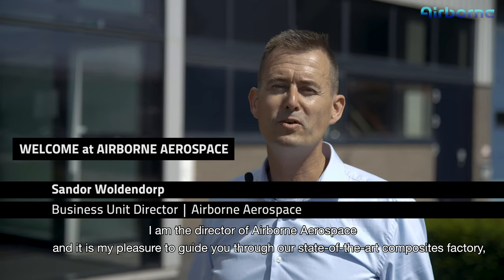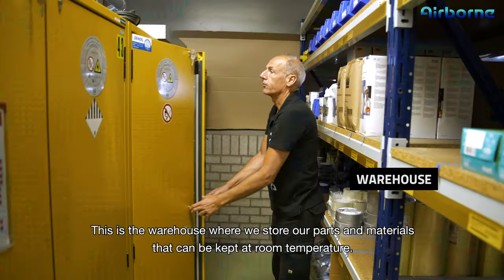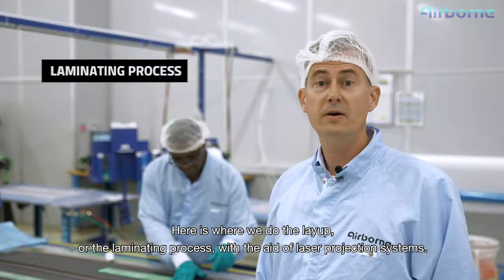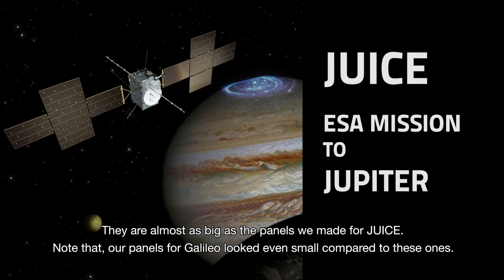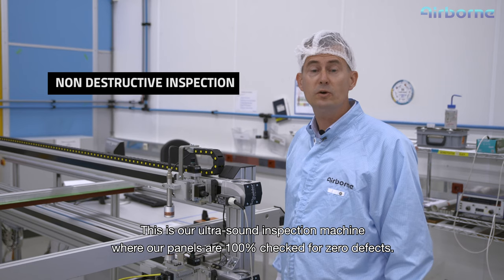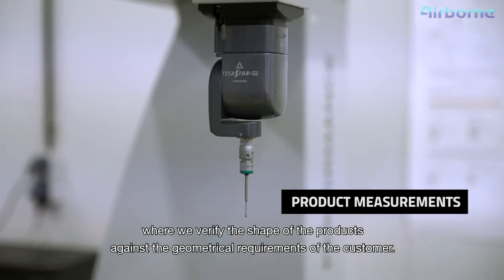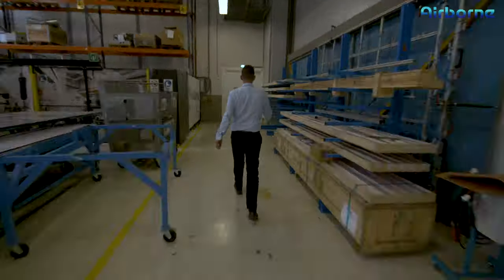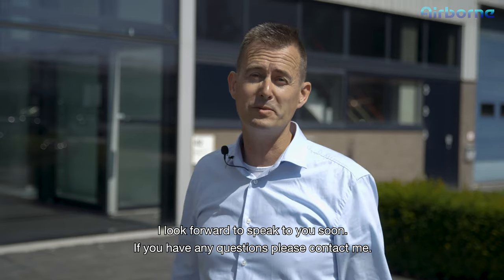Airborne Aerospace: a virtual tour of our facility in Ypenburg, The Hague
At the Airborne facility in Ypenburg we make composite parts for aircraft and satellites. In this virtual tour Sandor Woldendorp, our Business Unit Director of Aiborne Aerospace, gives you a sneak peek into the state-of-the-art facility. From the warehouse to the freezer storage and the cleanroom area to the final assembly station. We welcome you to take a look into our automated manufacturing processes such as the laminating process, sandwich bonded assembly and autoclave curing.

Did you know Airborne is the European market leader for substrate panels and new generation satellites?